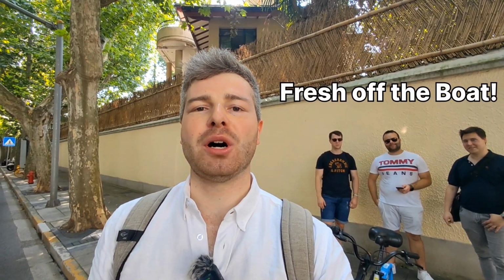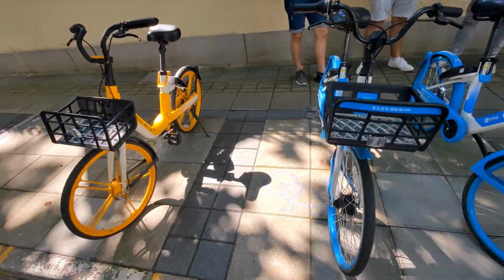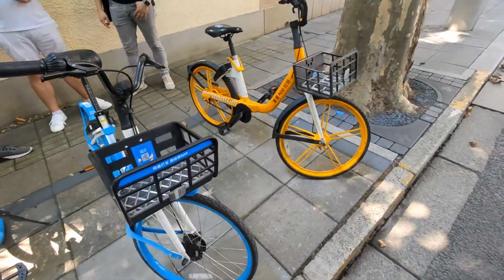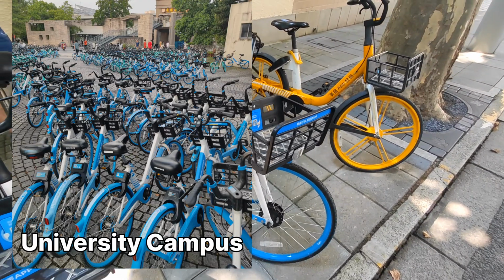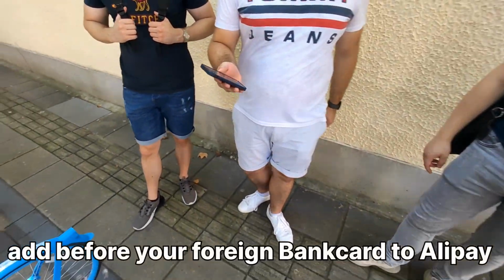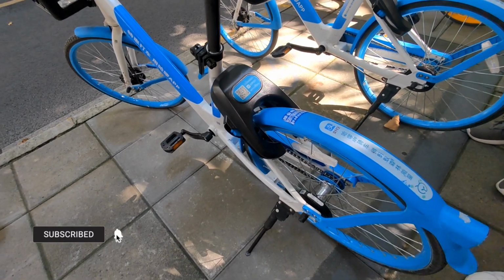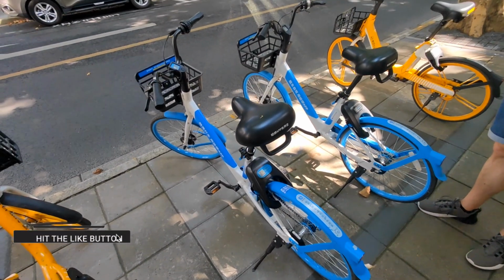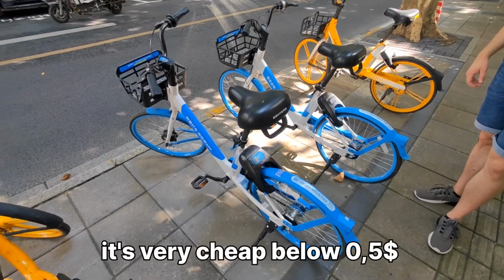How to Use SHARED / RENT BIKES in CHINA, ULTIMATE GUIDE!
⭐❗Best VPN for China, that really works to access western apps&websites.. you'll need it❗ ⭐1 Account for up to 5 Devices⭐(NordVPN does not work in China)

⭐ China Guide Book📙
⭐ Wireless Microphone used🎤
⭐ Smartphone Camera used 📸
⭐ Best Smartphone Gimbal 🤳🏼
⭐ Video Drone used 🚁

Discover by Bike Shanghai like never before! Join OliBigPicture with three German students freshly landed in the vibrant heart of China navigate the city using Alipay and Meituan shared bikes for the first time. From unlocking the tech-savvy bikes to explore nd experience the fusion of ancient traditions and modern innovations that Shanghai offers. Dive into this adventure and pick up a few tips for your next urban exploration! 🌏🚲